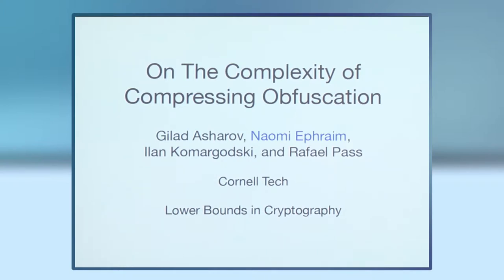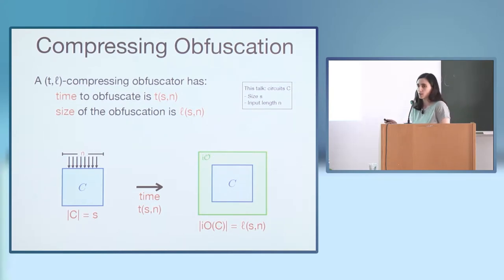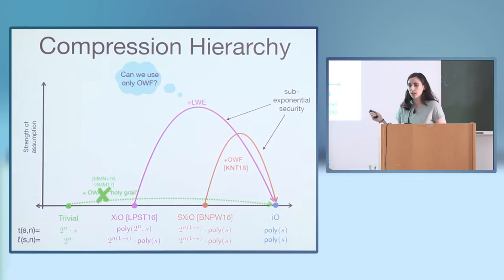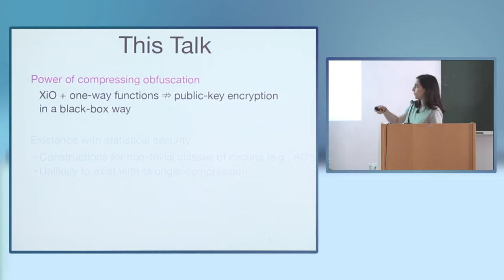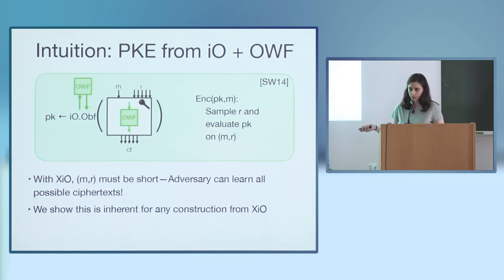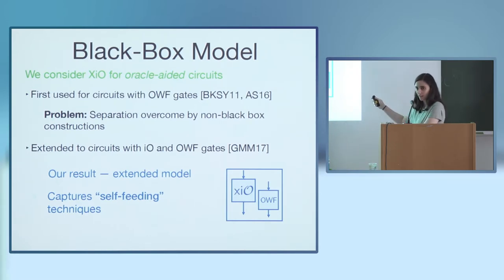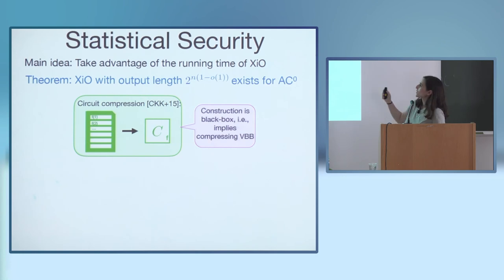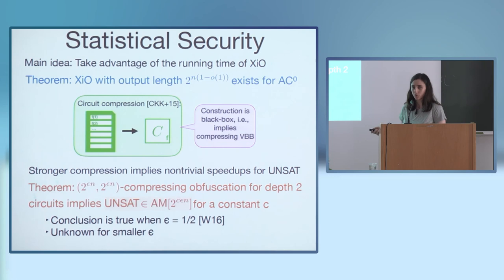Naomi Ephraim | On the Complexity of Compressing Obfuscation